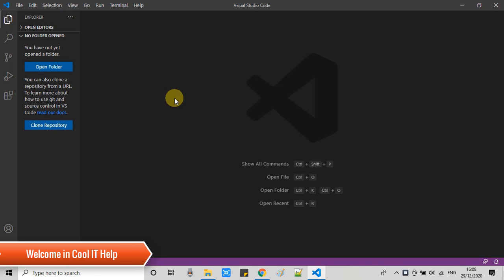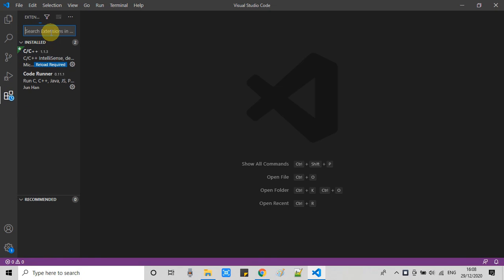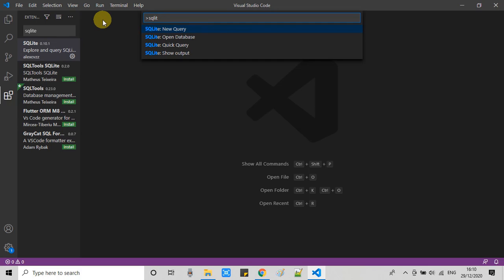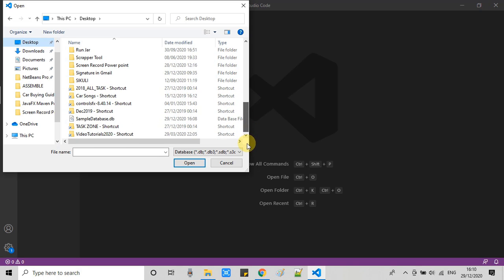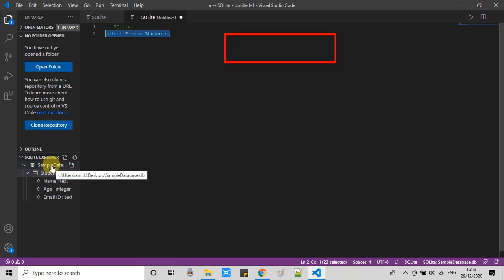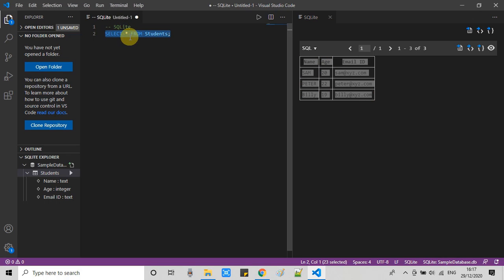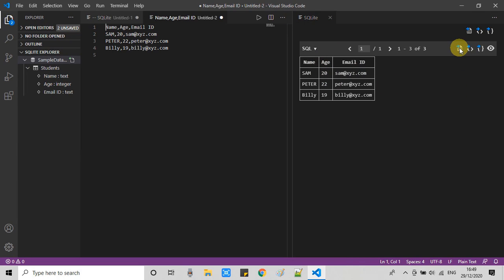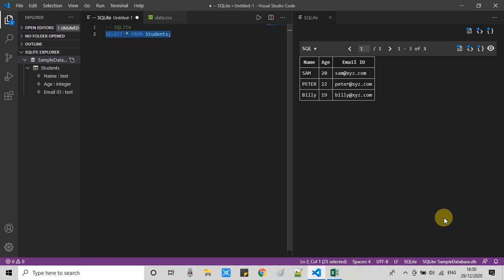How to connect SQLite datbase with Visual Studio Code?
In this tutorial, I will show you how to see SQLite database content with Visual Studio Code also you can export the table data in CSV from visual studio code. It is easy and convenient to access SQLite in your favorite IDE Visual Studio Code.

Other Best VS Code Tutorial by Cool IT Help

- How to create a Maven Based Web Project in Visual Studio code? | Maven Setup VS Code

- Running a java program in Visual Studio Code on Mac OS X Catalina | Java Setup VS Code